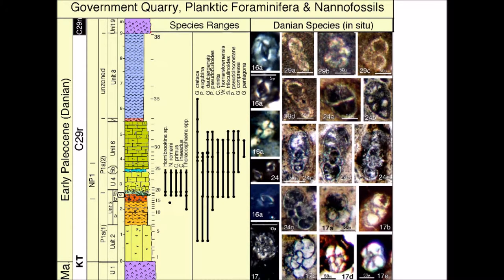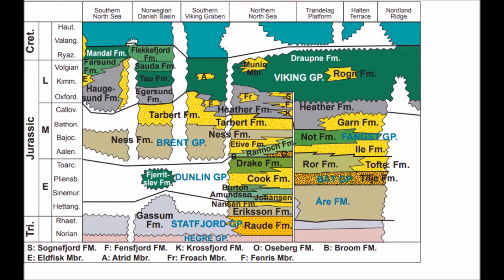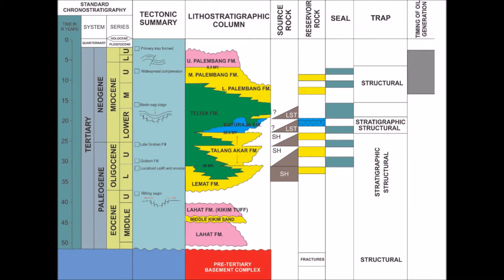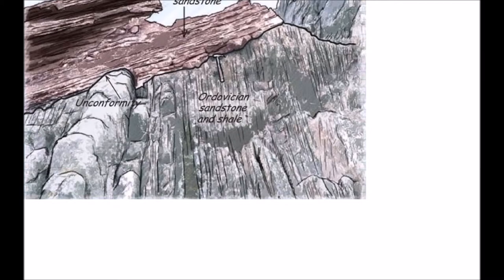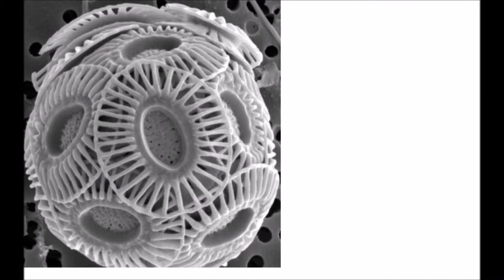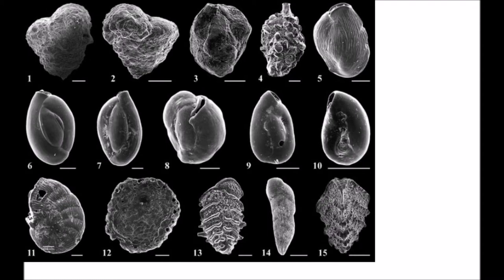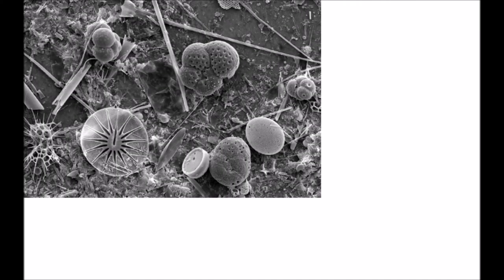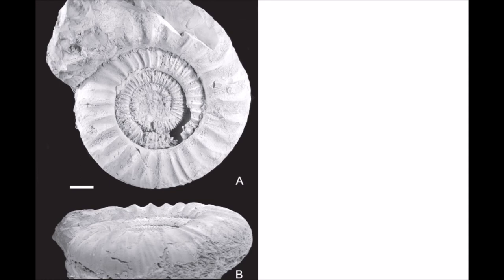Microfossil and Biostratigraphy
MICROFOSSILS ARE the tiny remains of bacteria, protists, fungi, animals, and plants. Microfossils are a heterogeneous bunch of fossil remains studied as a single discipline because rock samples must be processed in certain ways to remove them and microscopes must be used to study them. Thus, microfossils, unlike other kinds of fossils, are not grouped according to their relationships to one another, but only because of their generally small size and methods of study. For example, fossils of bacteria, foraminifera, diatoms, very small invertebrate shells or skeletons, pollen, and tiny bones and teeth of large vertebrates, among others, can be called microfossils (Berkeley.edu, n.d.)

Jere Lipps